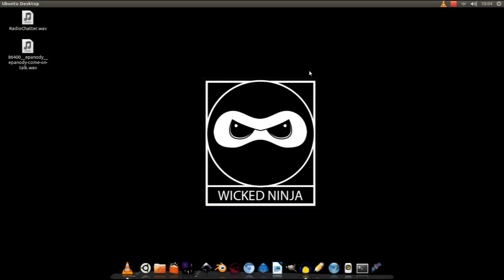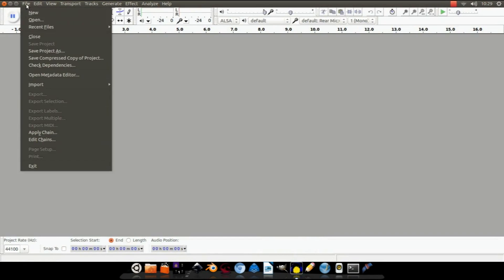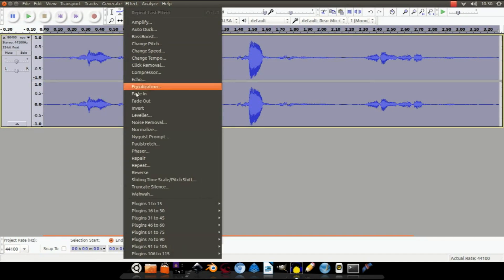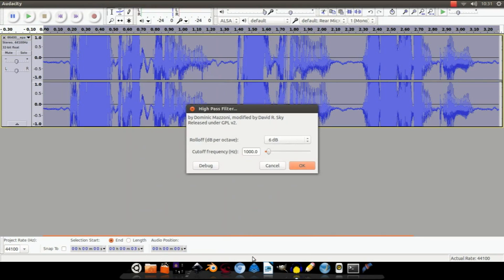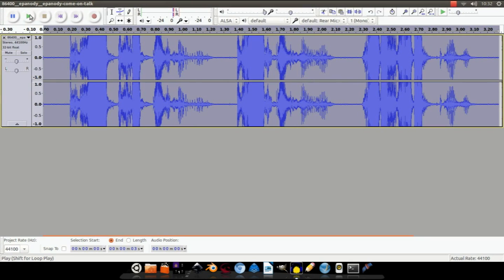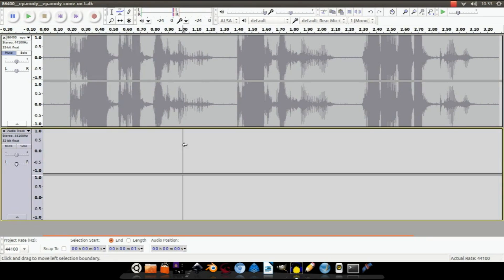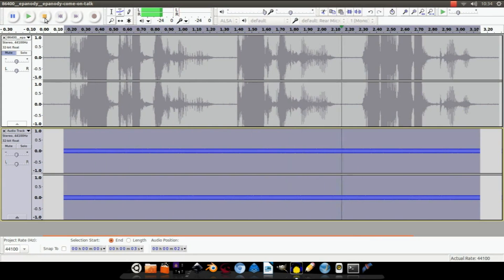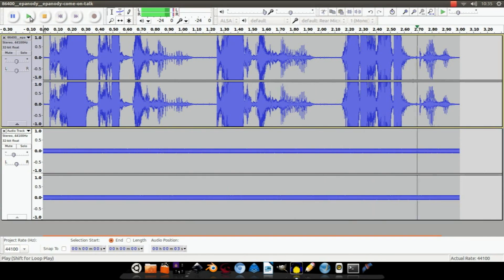Tutorial #3 Radio Chatter - Intro to Noise and Equalization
In this third Audacity Tutorial I show you how to use Noise and the Equalizer to create distressed and tinny radio chatter.

Many thanks to Epanody at Freesound.org for the Come On Talk soundclip used in this tutorial.

To download Audacity just click below.